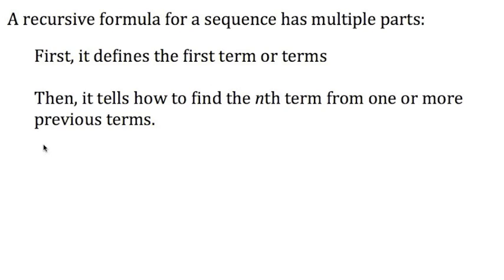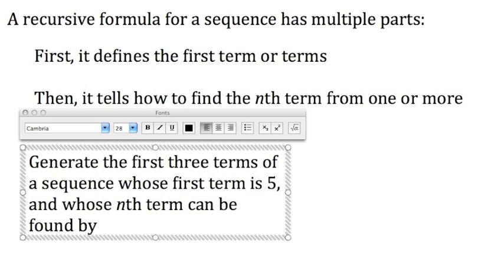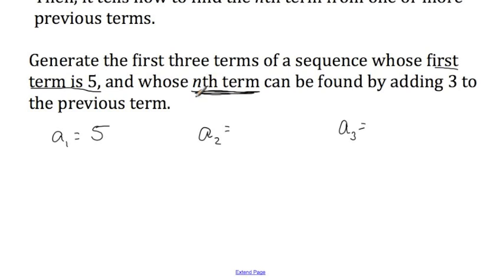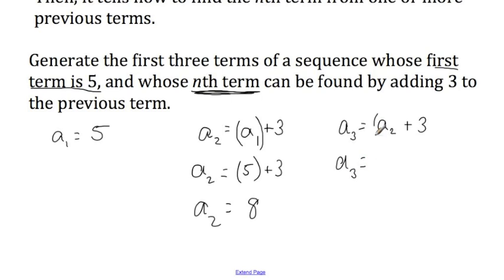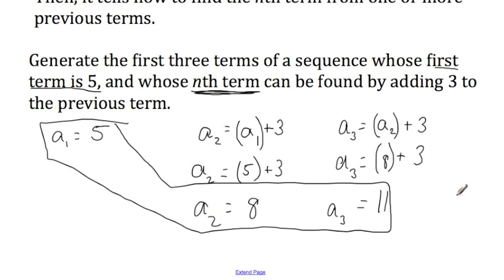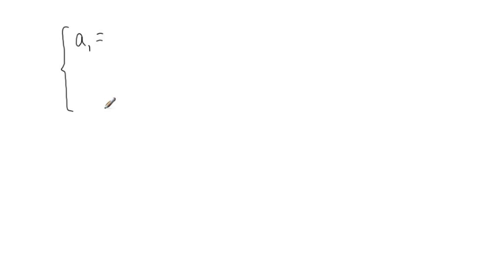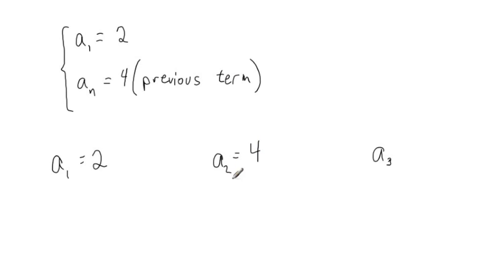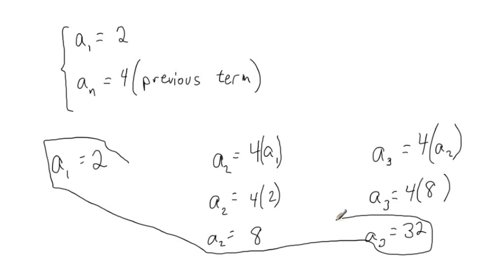Sequences - Recursive Formulas, basic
This video shows how to use recursive formulas to calculate terms in a sequence.  This video does not use the formal mathematical notation, but introduces the concept of recursive formulas.  A future video will show the formal notation.